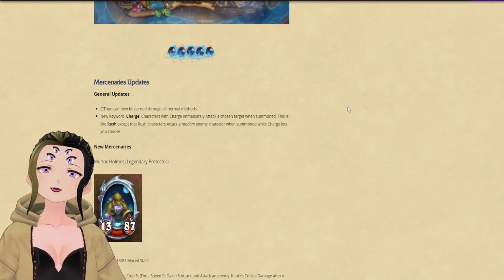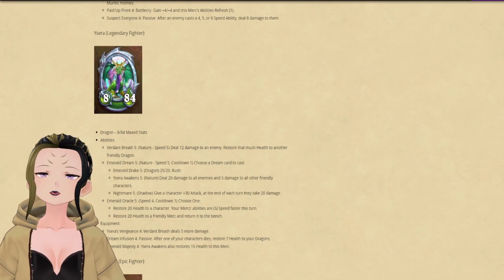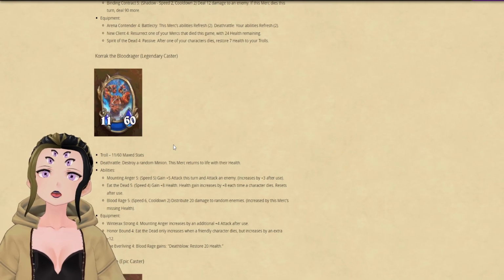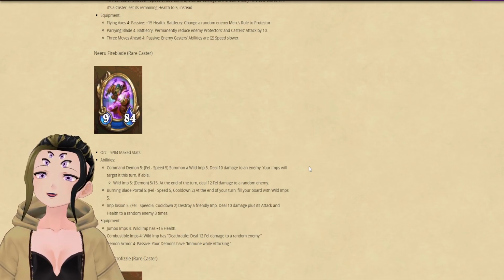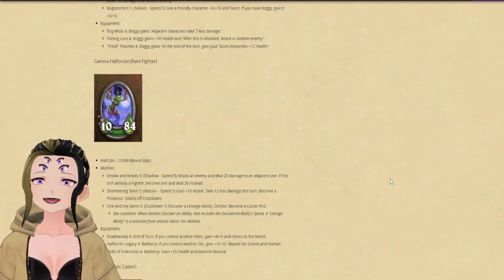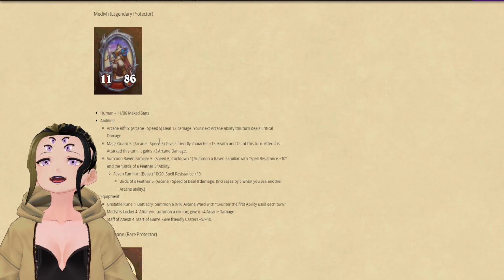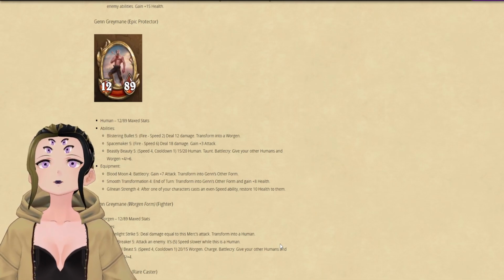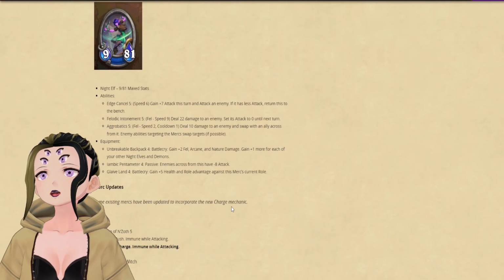Surprise Demon MERCENARIES AND MORE! | 24.4 Hearthstone Patch Notes Mercenaries News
Get ready for Mercenaries second big drop! This time there were more community reveals from GrumpiHS , The Fighting Pit and the Hearthstone Mercenaries discord! There is a wide variety of different mercenaries including ones that have been in the game files since release such as Medvih!
Let me know what you think of these new mercenaries down below :)

Sources:
HS Mercenaries Discord:

Mercenaries News | New Mercenaries | Mercenaries | Hearthstone Mercenaries | Hearthstone Mercenaries News | Dragon Mercenaries | Demon Mercenaries | Night Elf Mercenaries
Timestamps:
0:00 Intro
0:24 Misc Information
0:57 Murloc Holmes
5:29 Ysera
8:40 Bwonsambi
13:03 Korrak the Bloodrager
16:06 Archimonde
19:05 Prince Malchezaar
22:04 Neeru Fireblade
25:25 Nesmy Necrofizzle
29:25 Garona Halforcen
33:07 Khadgar
37:00 Medivh
41:13 Tess Greymane
45:00 Genn Greymane
48:55 Aranna Starseeker
51:54 Bounties